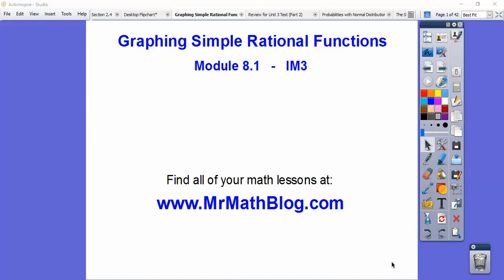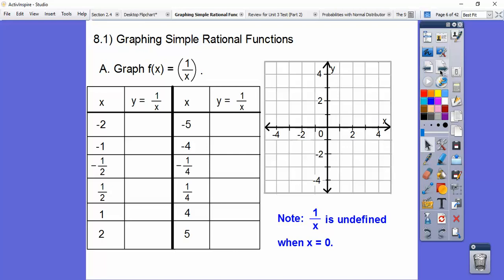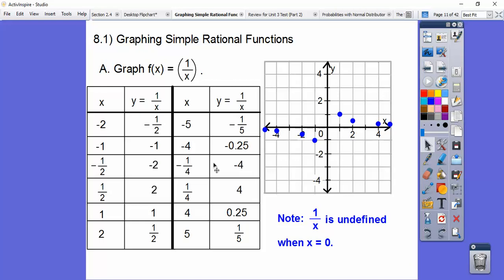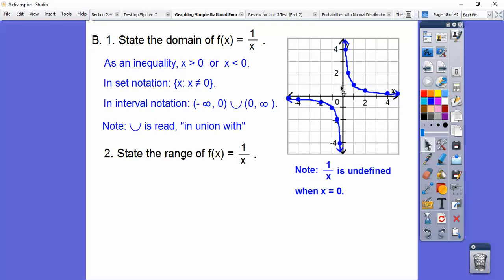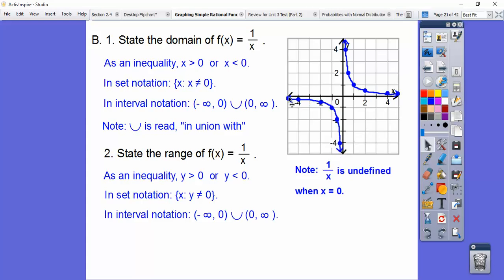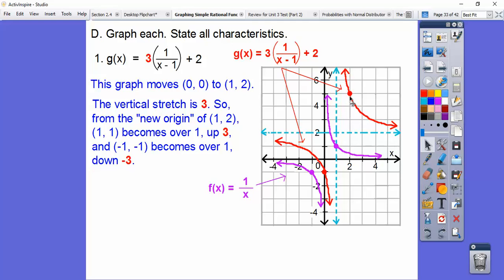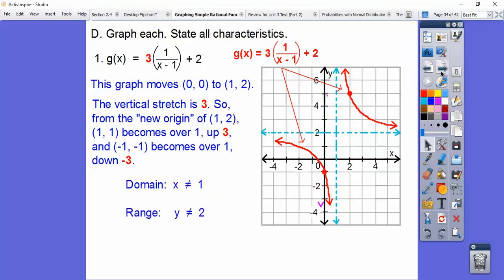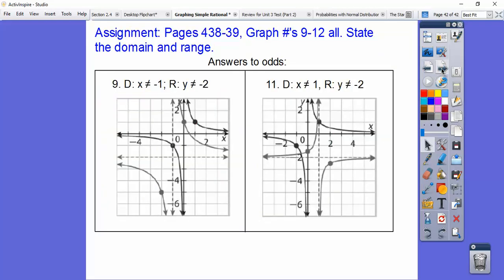Graphing Simple Rational Functions - Module 8.1 (Part 1)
This lesson graphs y = 1/x, and then moves it (h, k), with some vertical and horizontal stretches/compression. You CAN do this!!!